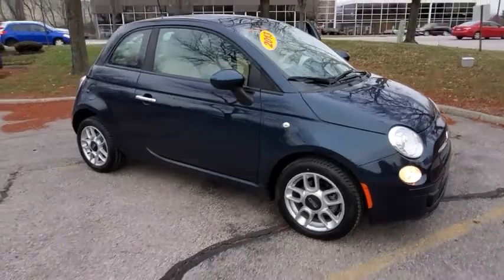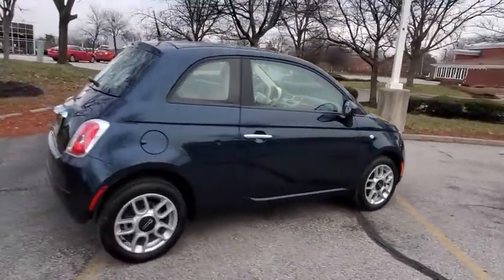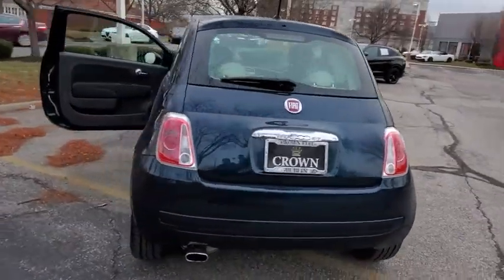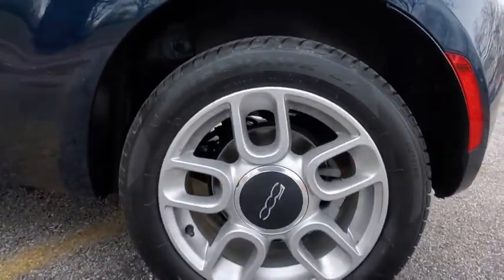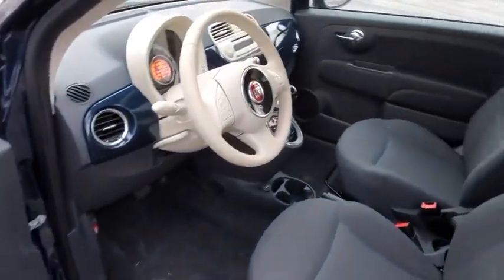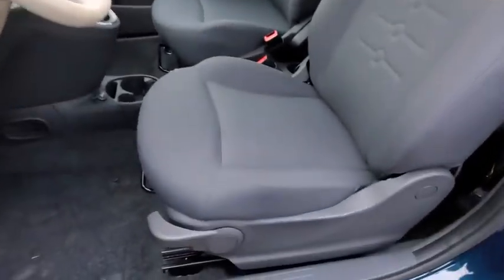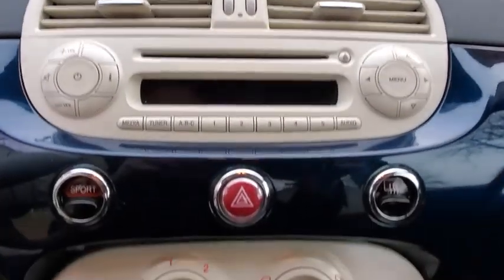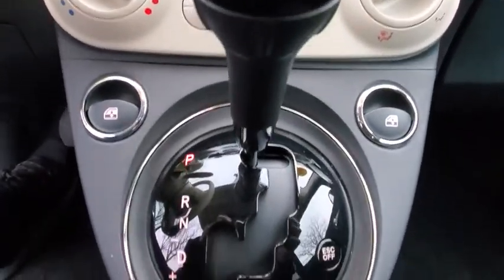2013 FIAT 500 available in Dublin, Columbus, Delaware, OH DT574010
Used 2013 FIAT 500 available in Dublin, Ohio at Crown Alfa Romeo of Dublin. Servicing the Columbus, Delaware, Powell, Westerville, OH area.

Certified. Blue / Green 2013 Fiat 500 Pop FWD 6-Speed Aisin F21-250 Auto 1.4L I4 16V MultiAir Crown Confidence Plan BLUETOOTH.** ONE OWNER LOCAL TRADE** Recent Arrival! Odometer is 49149 miles below market average! 27/34 City/Highway MPGCertification Program Details: **CROWN CONFIDENCE PLAN 100000 MILE/LIFETIME WARRANTY Awards:* 2013 IIHS Top Safety Pick * 2013 KBB.com 10 Coolest New Cars Under $18000Visit our virtual showroom 24/7 at crownfiat.com or Call .